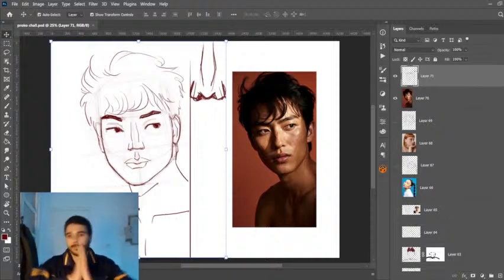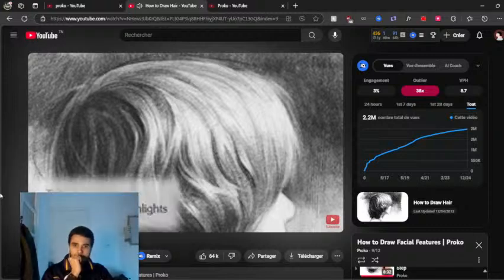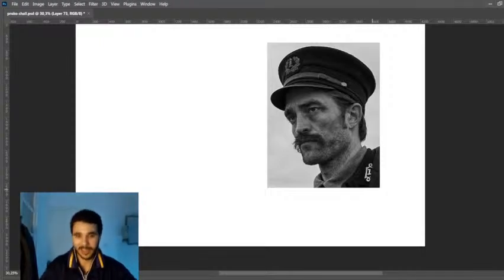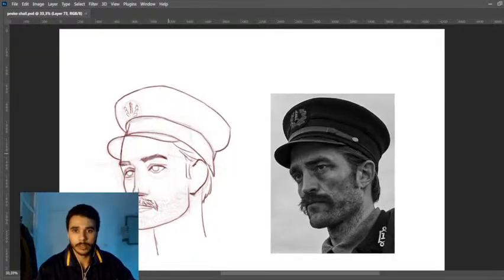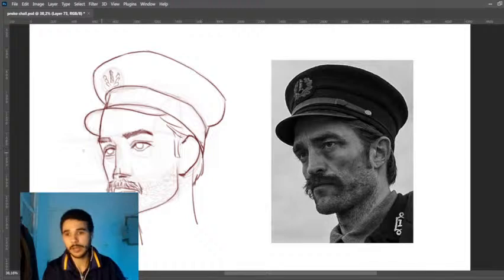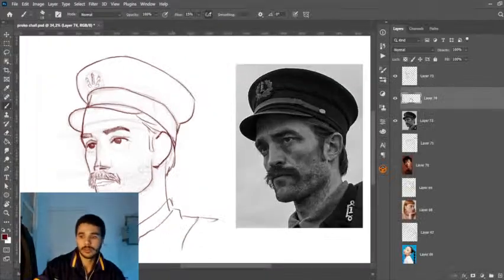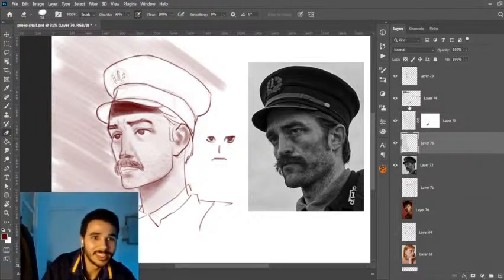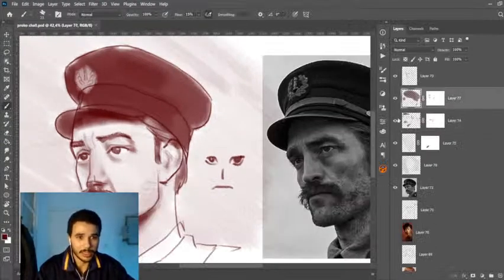Motion Designer learns how to draw: day 347: Proko Challenge. The Hair